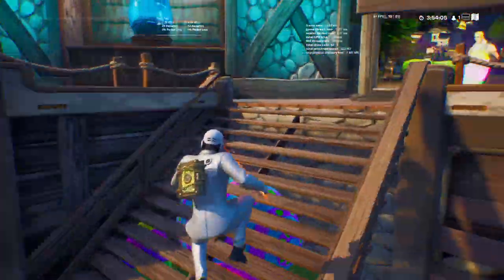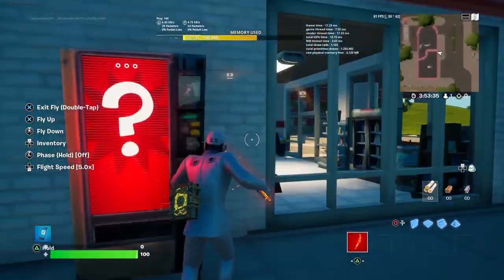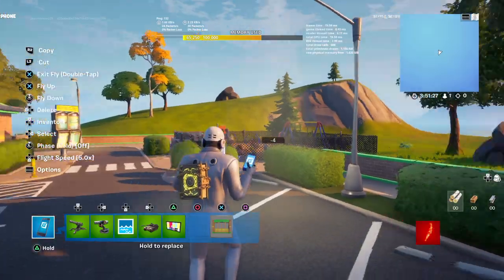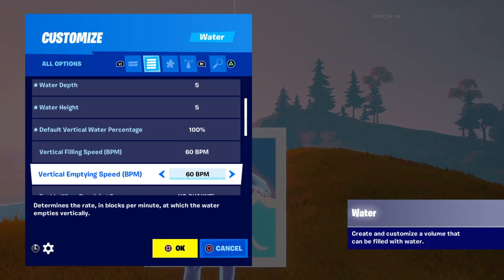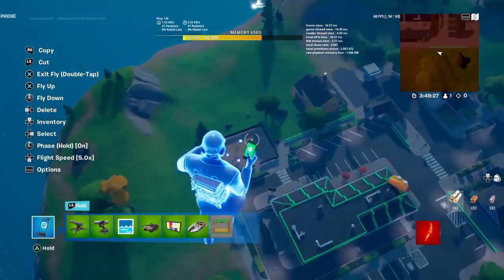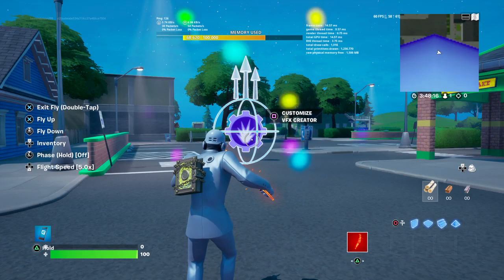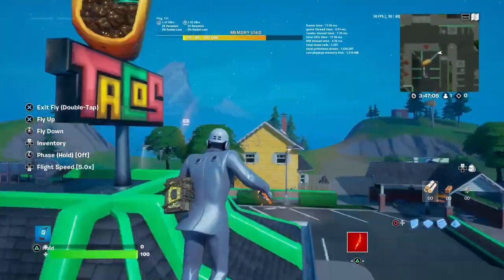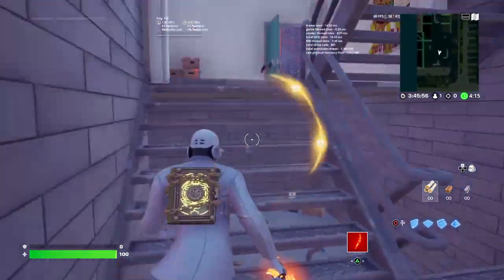Fortnite creative update IS SICK (tanks, water, TV, Seige cannons + More)